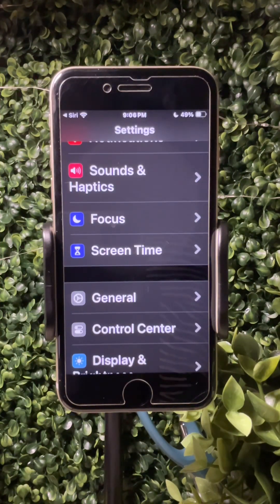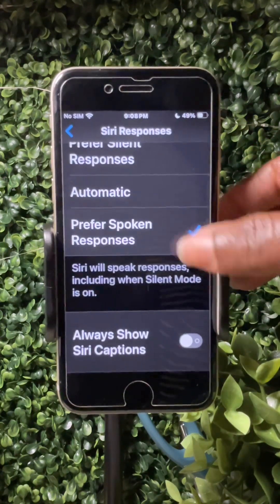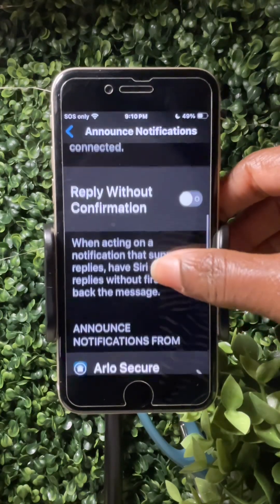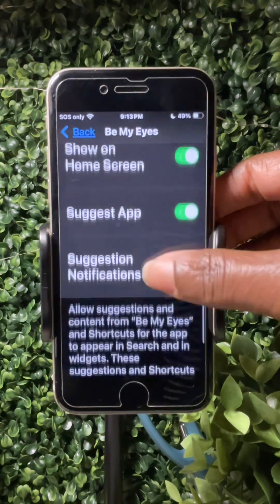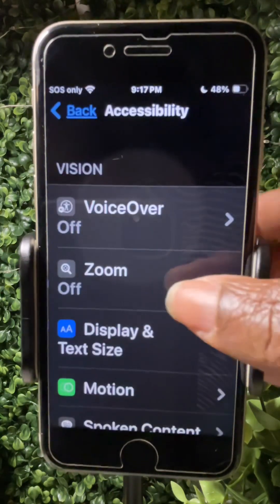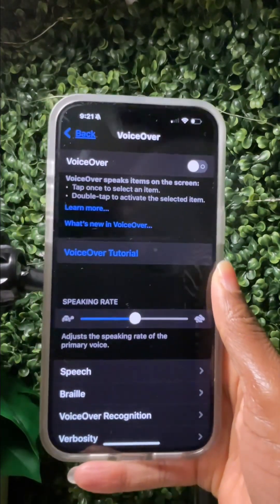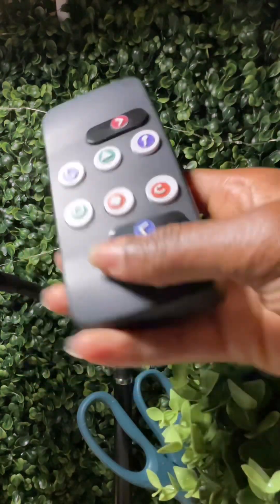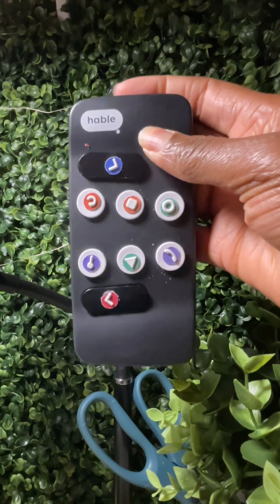How to set up an iPhone for a totally blind person 😎